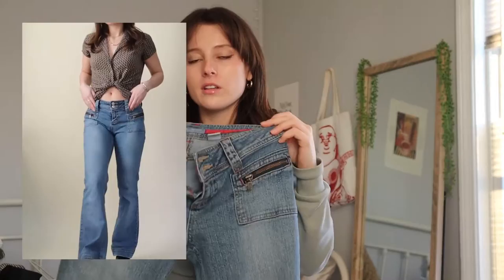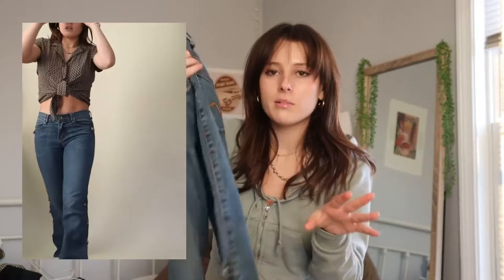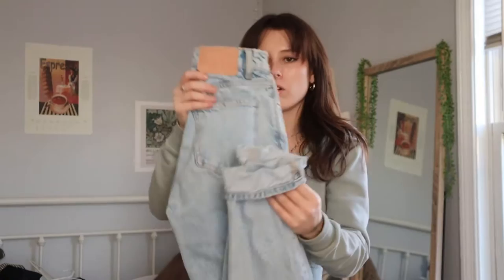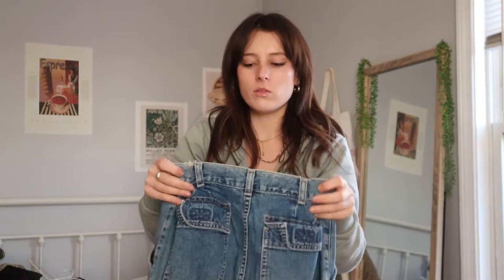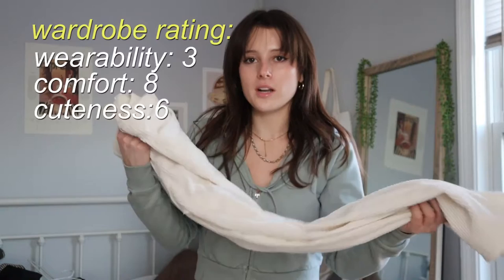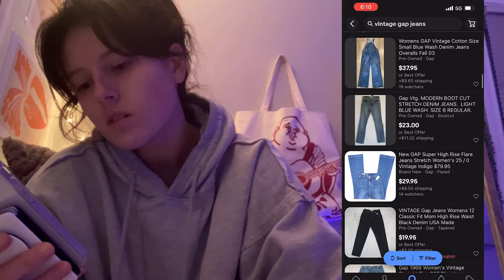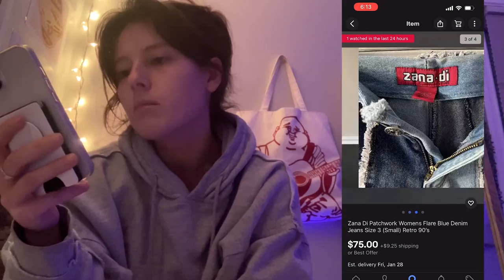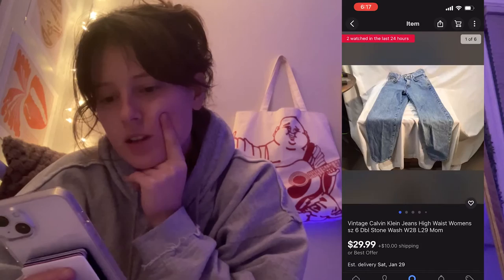My thrifted pants & jeans collection & vintage brands to search on ebay, depop, etc.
But what is your fav brand to thirft?!